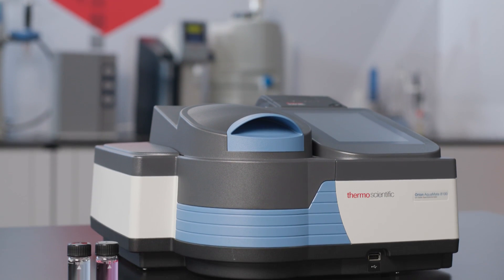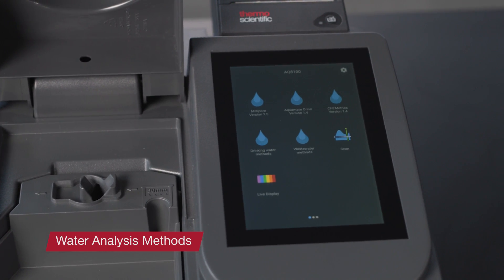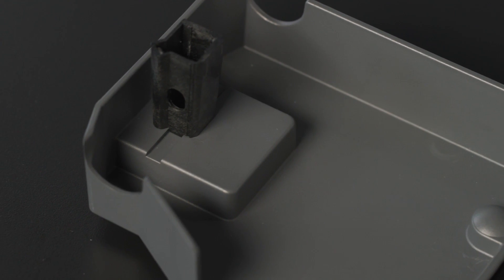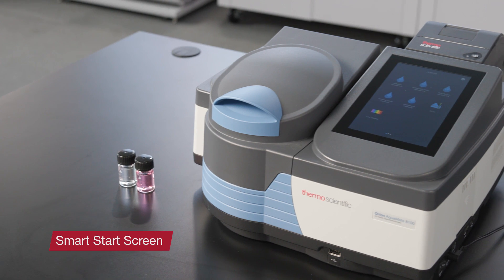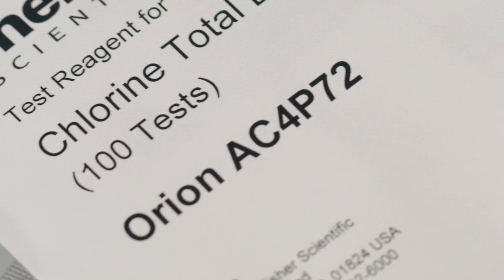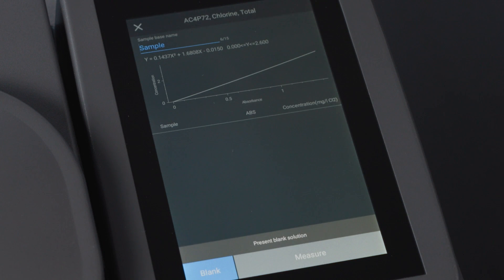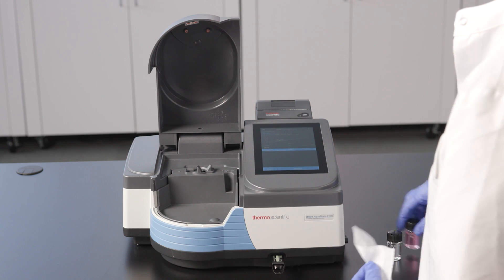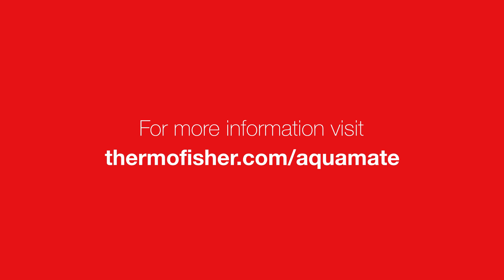Box to bench & setup: Thermo Scientific™ Orion™ Aquamate™ UV-Vis Spectrophotometers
This is an overview of the features and functions of Thermo Scientific™ Orion™ AquaMate UV-Vis Spectrophotometer. We conclude with a demonstration of how to run the Thermo Scientific™ Orion™ AQUAfast total Chlorine determination protocol.

00:00 Introduction
01:03 Water analysis methods
01:26 Sample holders
02:18 Glove compatible touch screen
02:57 Quant feature for custom standard curve creation
03:12 Smart start screen
03:40 Printer
03:53 Chlorine analysis workflow demonstration
06:51 Summary